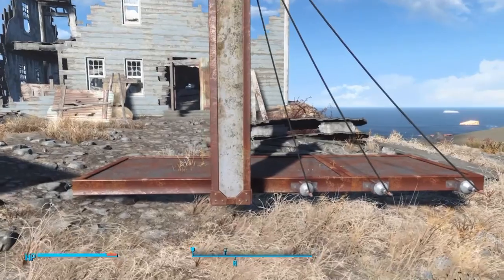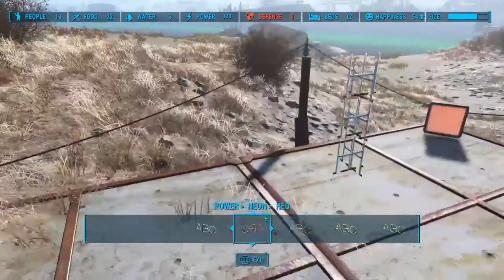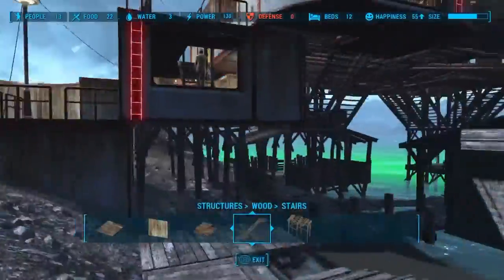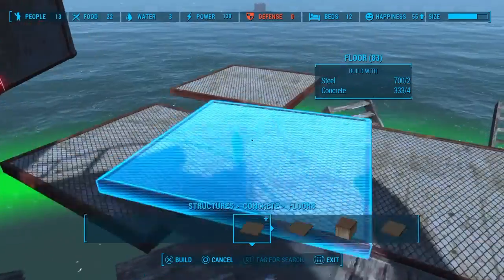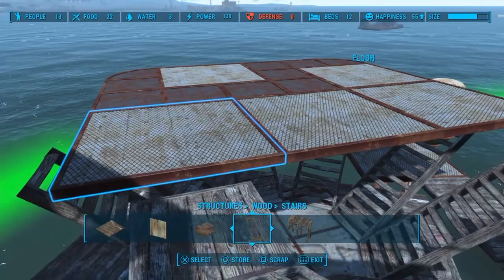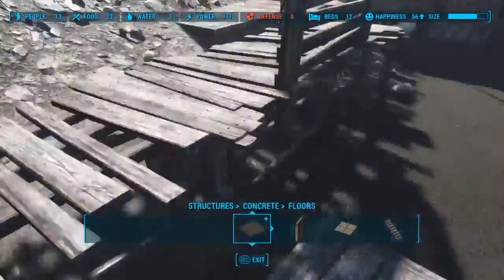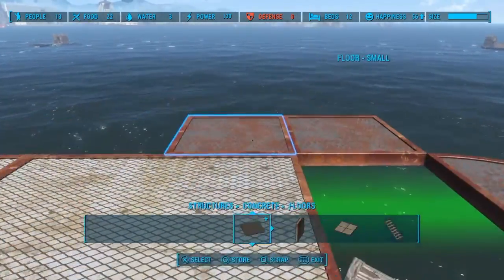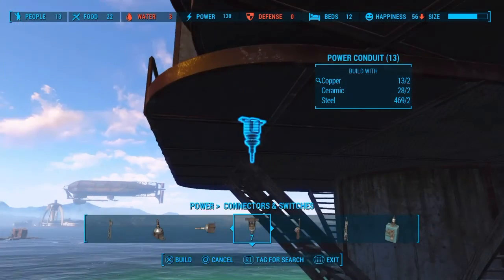Fallout 4: Let's Build 8 - Awesome Helipad!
Today I got the inspiration to do the remodel on my helipad in Fallout 4, and it came out looking more awesome that I could possibly imagine!